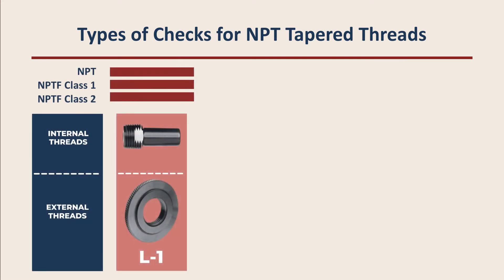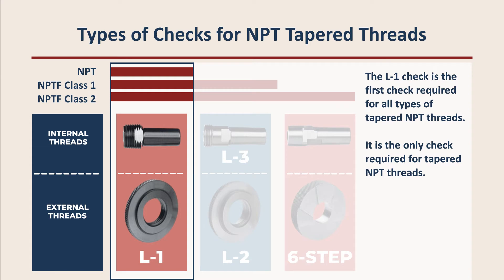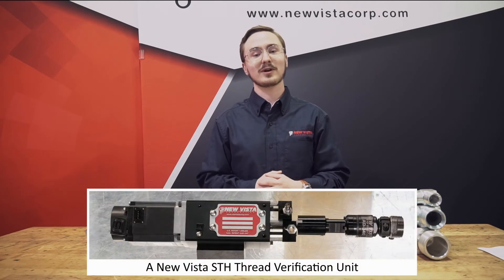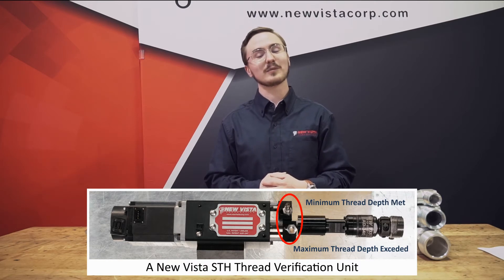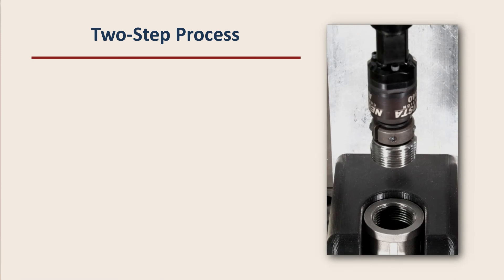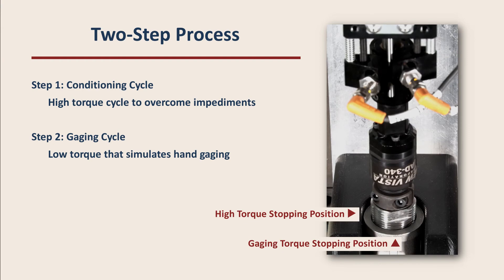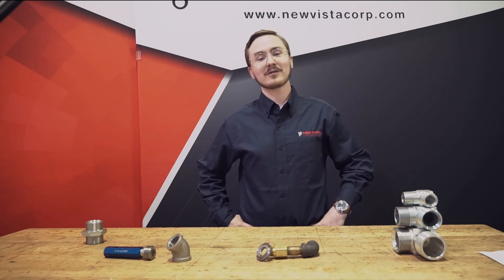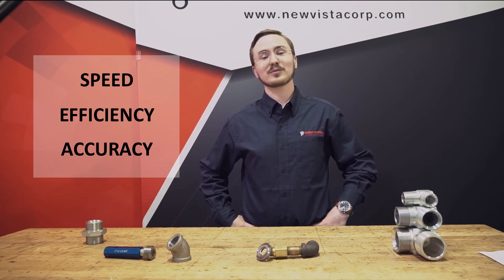Thread Quality Control Series: Part 2 - Powered Gaging of Tapered Pipe Threads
In part two of our Thread Quality Control Series, we discuss the powered gaging methods of tapered pipe threads.

To learn more about our solutions for power thread gaging,

VMKT3